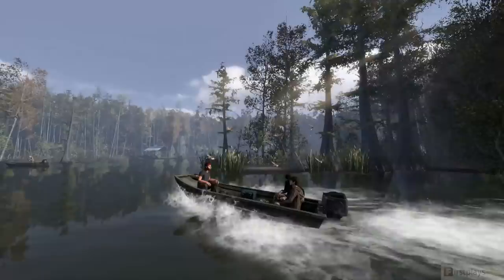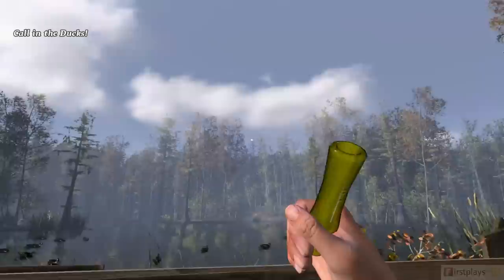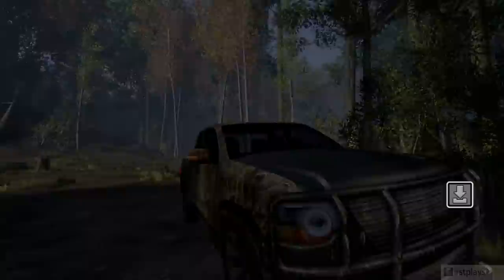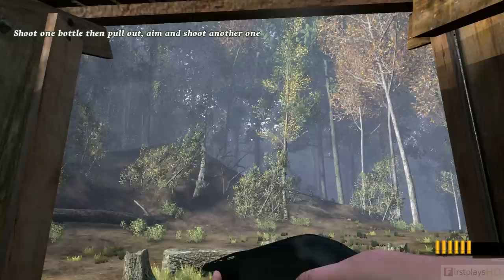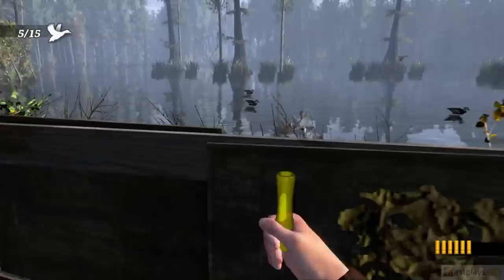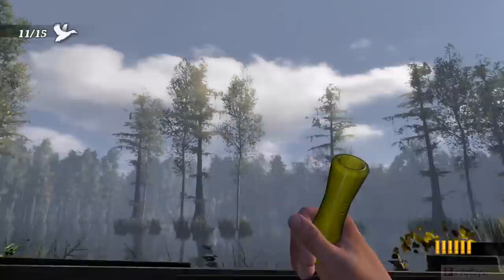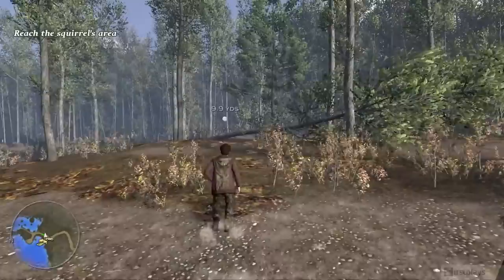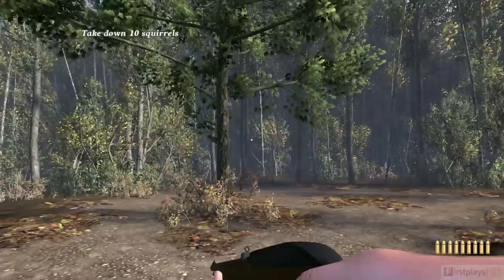Duck Dynasty - PC Gameplay 1080p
Also SHARE, COMMENT, LIKE ☺

Duck Dynasty is an American reality television series on A&E that portrays the lives of the Robertson family, who became wealthy from their family-operated business, Duck Commander. The West Monroe, Louisiana business makes products for duck hunters, primarily a duck call called Duck Commander. The Robertson men—brothers Phil and Si, and Phil's sons Jase, Willie, and Jep—are known for their long beards and their Christian views.The family was previously featured on the series Benelli Presents Duck Commander and its spin-off Buck Commander, which still airs on the Outdoor Channel.

The show has broken several ratings records on both A&E and cable television as a whole. The fourth season premiere drew 11.8 million viewers; the most-watched nonfiction cable series in history.

In mid-December 2013, controversy from an interview Phil Robertson gave to GQ Magazine resulted in an indefinite suspension by A&E, due to remarks he made which were being widely reported in the media as "anti-gay".Following public pressure on A&E to lift the suspension, he was reinstated nine days later.

░▒▓ PC Hardware ▓▒░

CPU: Intel Core i7 3770K @ 4.20 Ghz
RAM: 16 GB
GPU: ASUS GTX760-DC2OC-2GD5
OS:  Windows 7 64bit

░▒▓ Recording HW ▓▒░